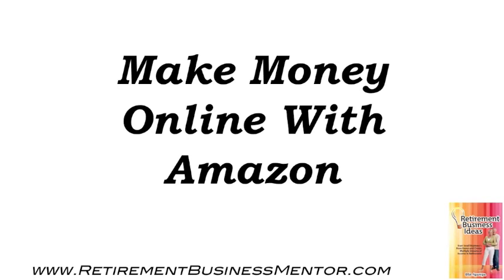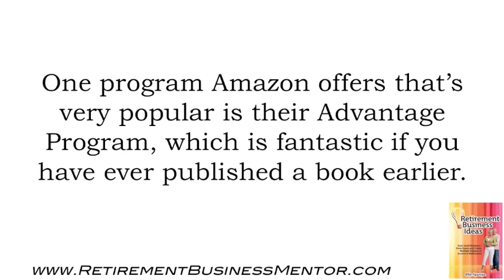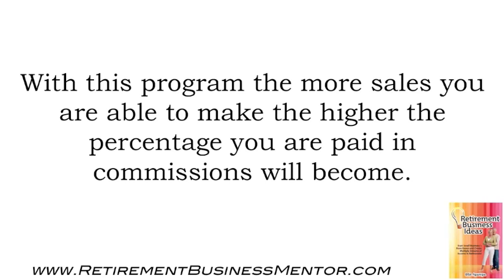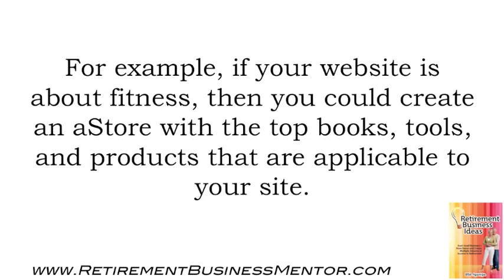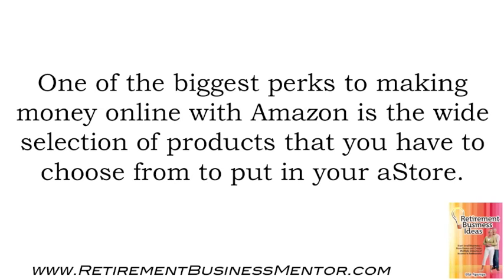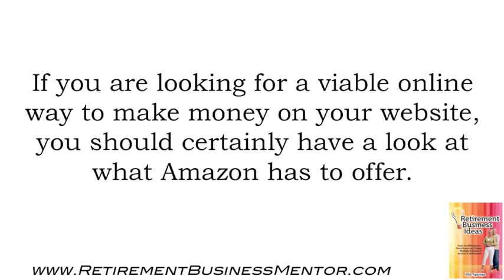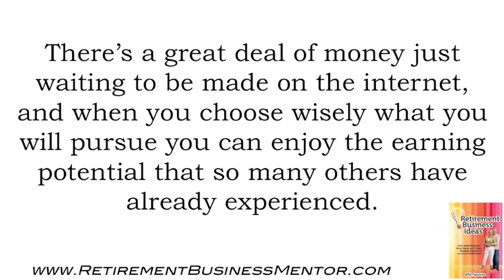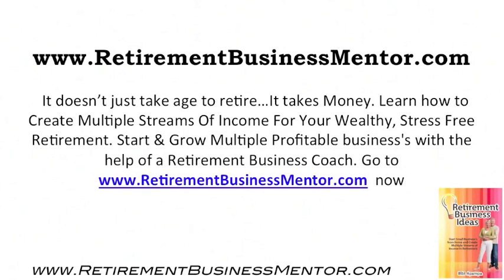Retirement Business - How to make money in Retirement with Amazon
Let's face facts, It doesn't just take age to retire...It takes Money! It's Fast And Easy To Get Started Immediately by building business's and creating multiple streams of income on demand every month from The comfort of your own home.

Create Multiple Streams Of Income For Your Wealthy, Stress Free Retirement with the help of Bibi Apampa a Wealth Strategist and Retirement Business Mentor go